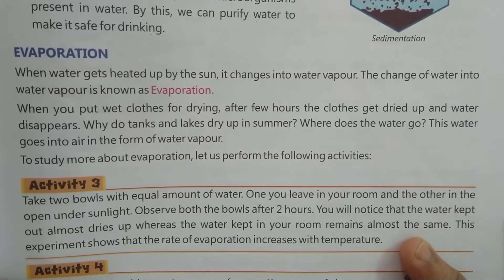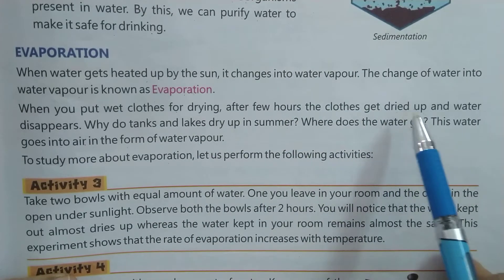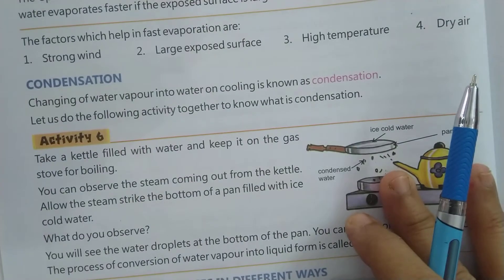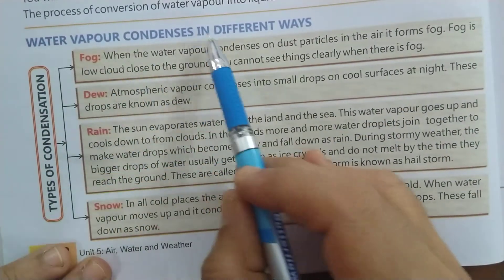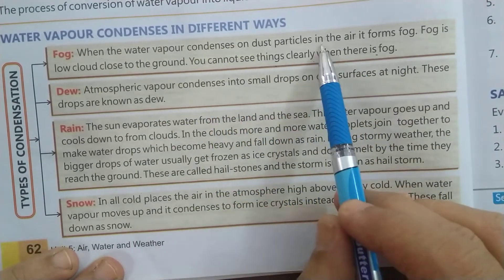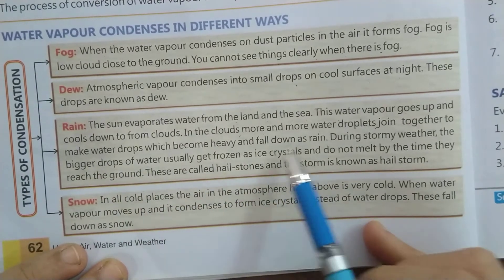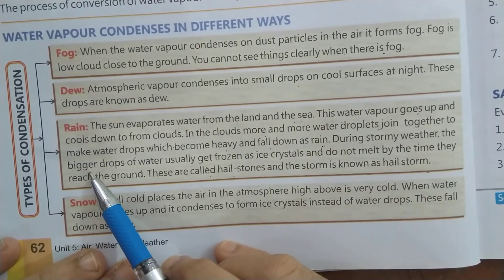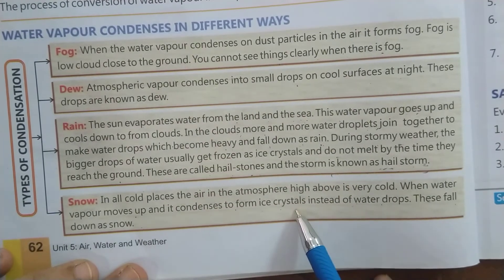Science Class 4 chapter 8 Part 4